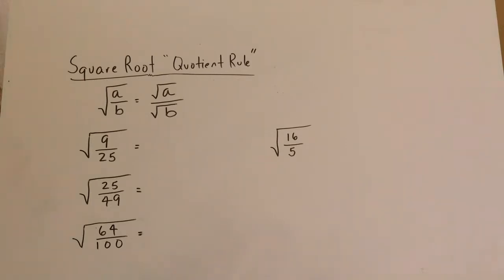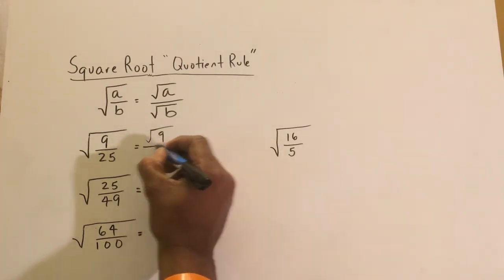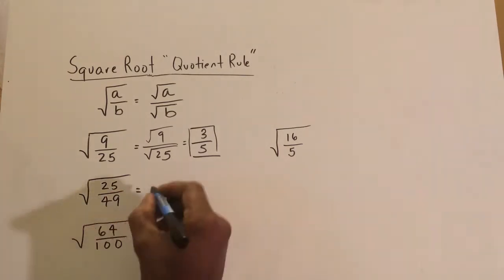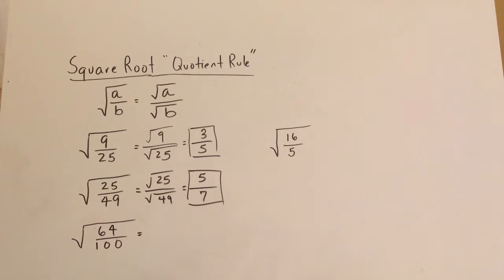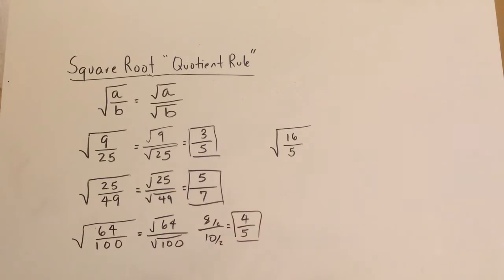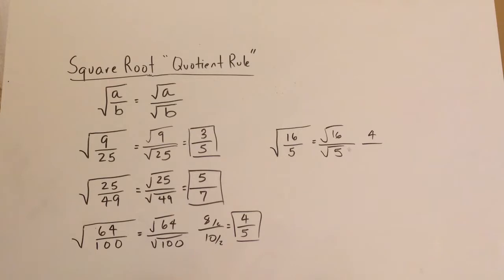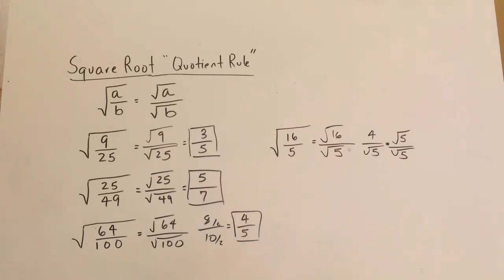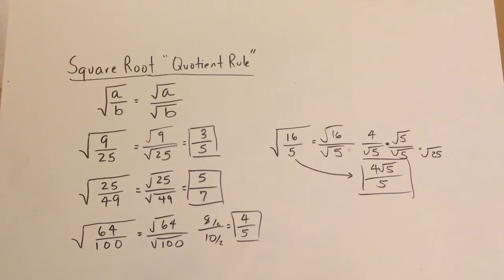Square Root Quotient Rule by Math Moses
How to Simplify Square Roots using Quotient Rule